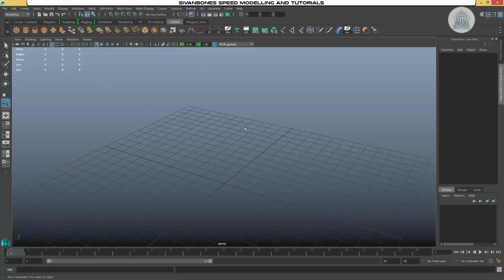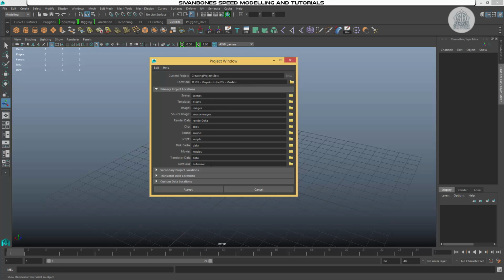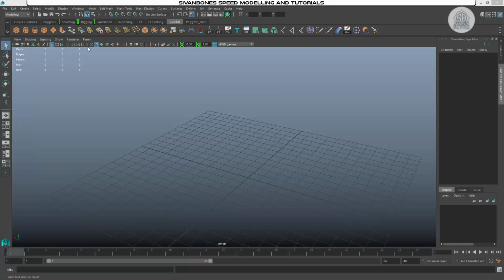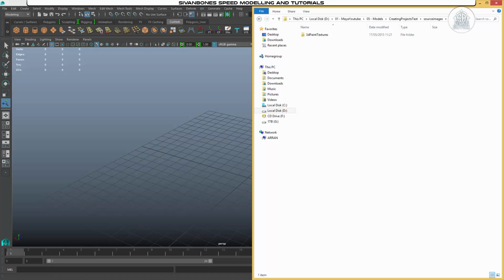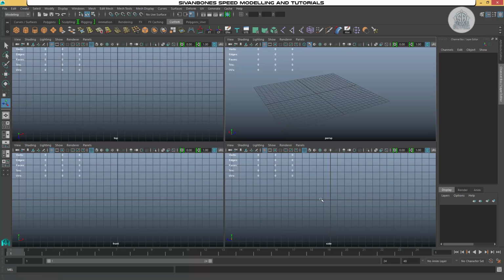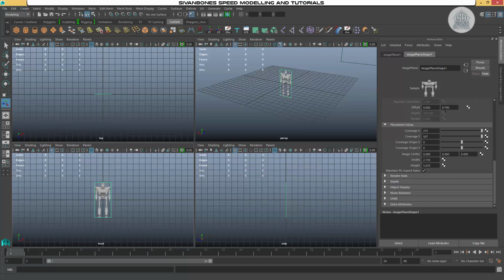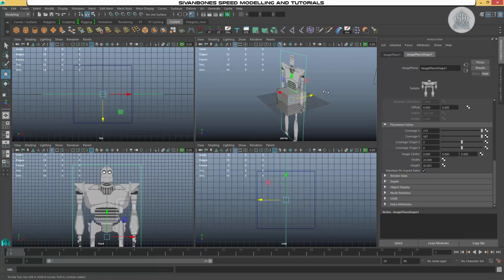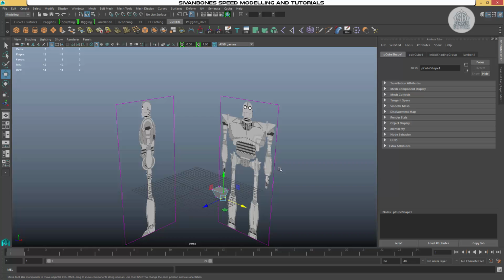03 - Creating, Setting Projects and Image Planes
This video explains how to create and load projects.

Including how to use image planes inside a project.